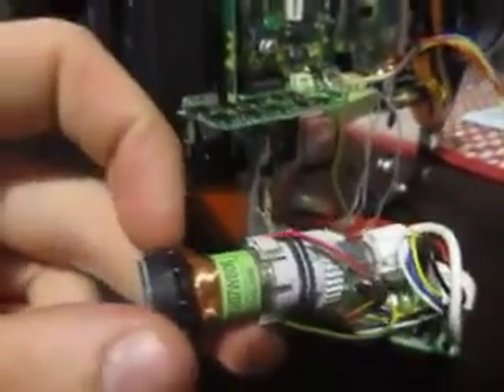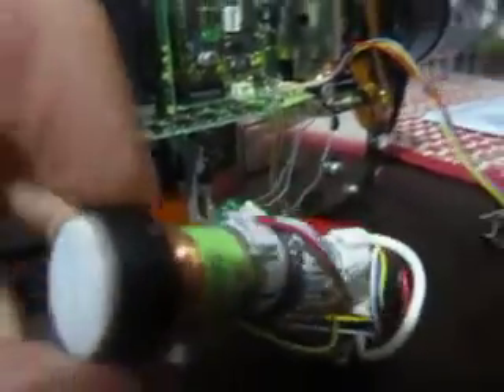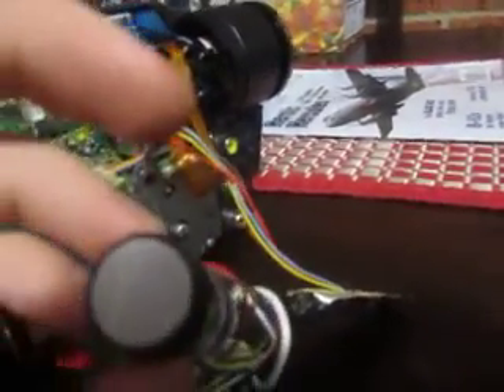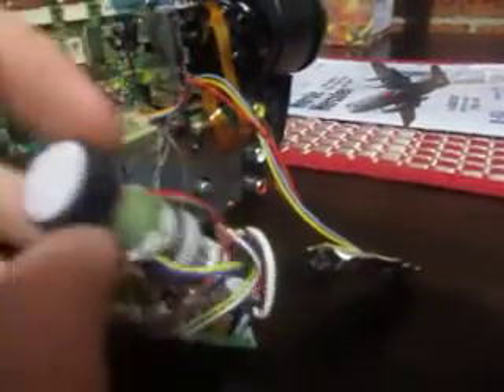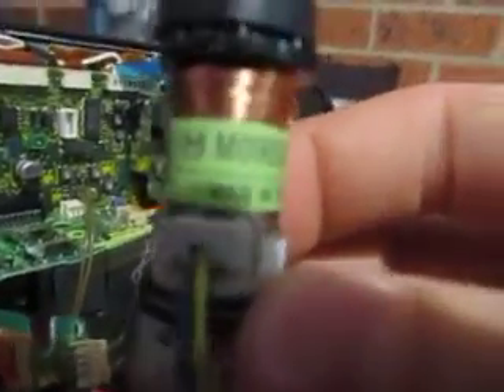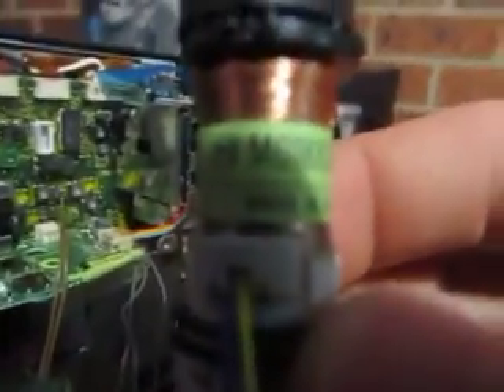1.5cm Video Camera CRT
I pulled apart a PANASONIC video camera (VHS-C Palmcorder NV-S6) that I was given, and found a nice little 1.5cm (0.6") cathode ray tube in the view finder. I've reconnected it up, and if I can find the power and input voltages, I want to try making a small television out of it. The whole set-up runs off a 6v 1.2A battery pack.